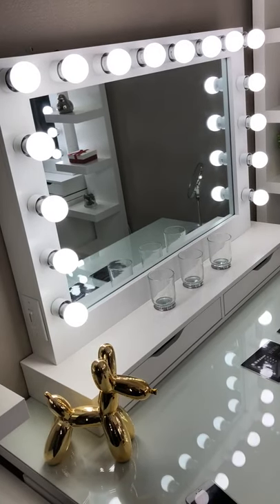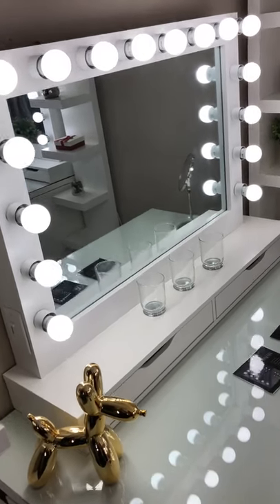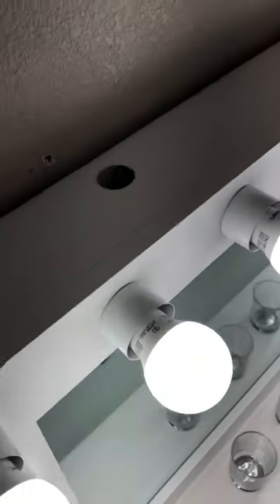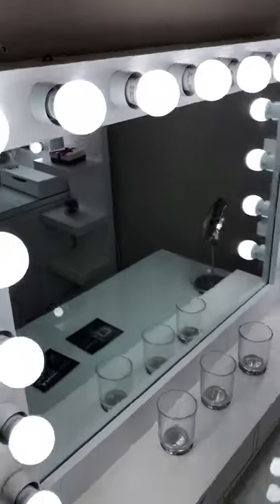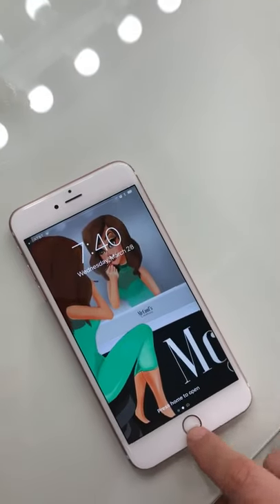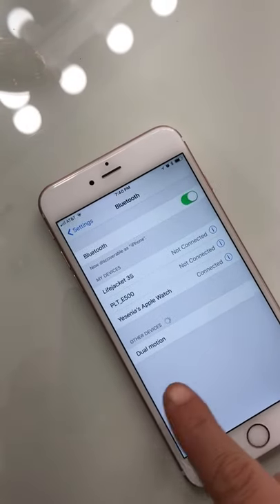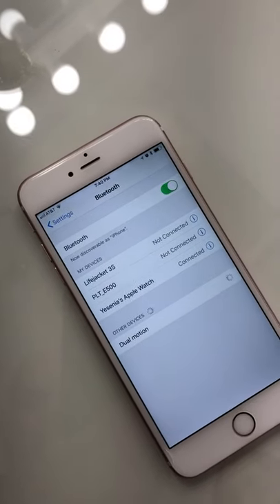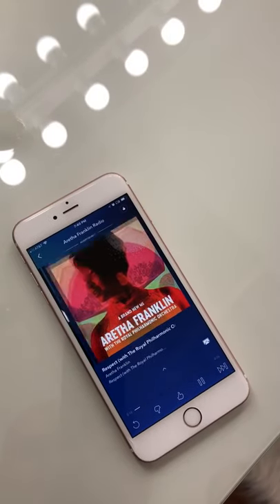How to connect your Bluetooth.